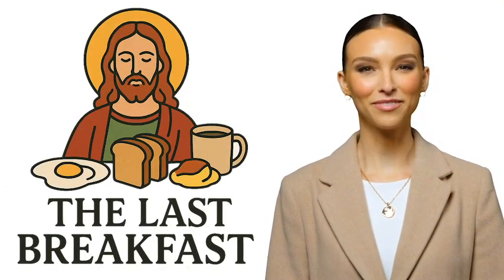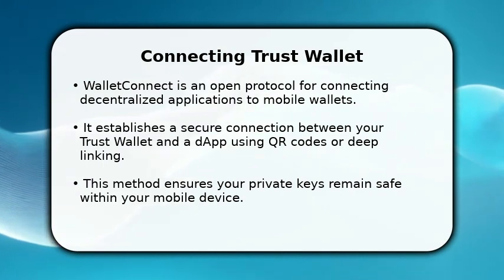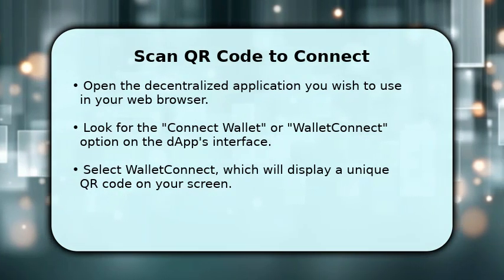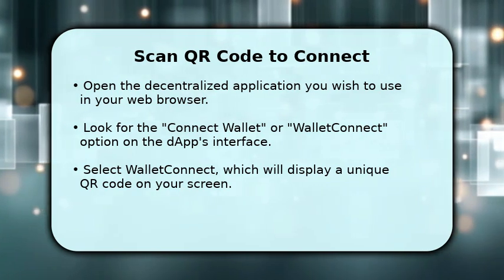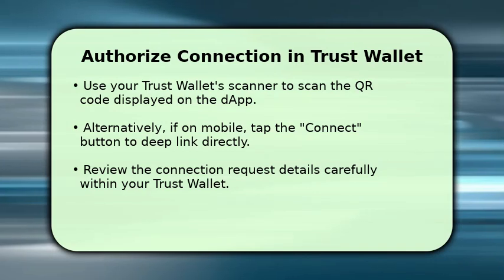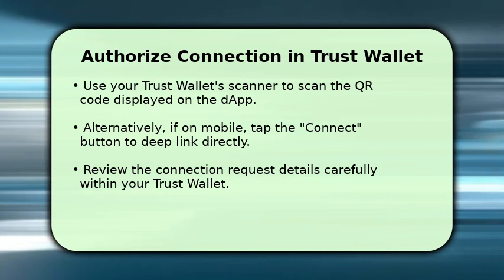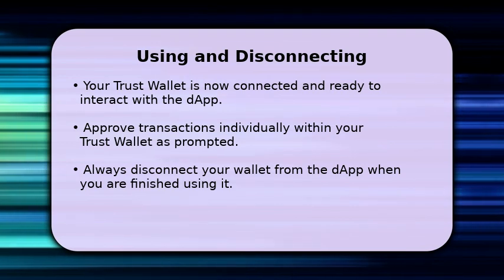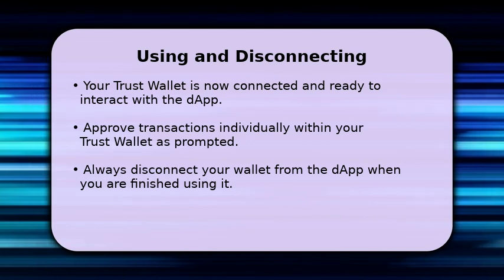How to Wallet Connect Trust Wallet (Only Way)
▸ (s) In this video, we will show you how to connect your wallet to Trust Wallet using the Wallet Connect feature. This is a step-by-step guide that covers everything you need to know to successfully link your wallet and start using it with Trust Wallet. Whether you're new to cryptocurrency or an experienced user, this tutorial will walk you through the process in a clear and concise manner.